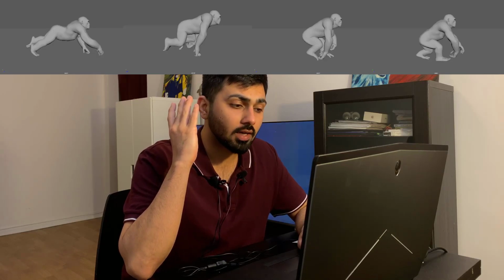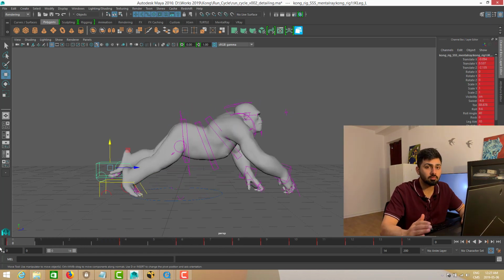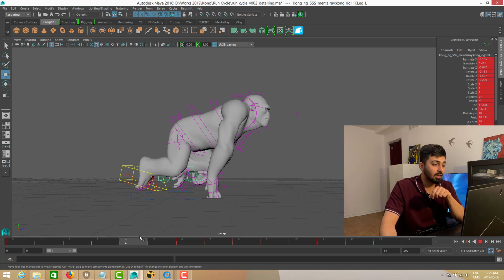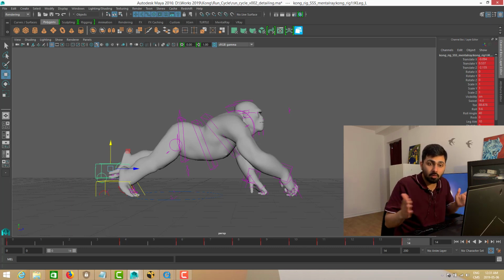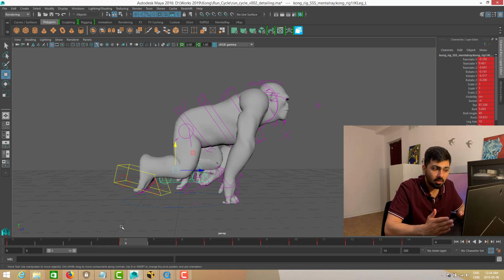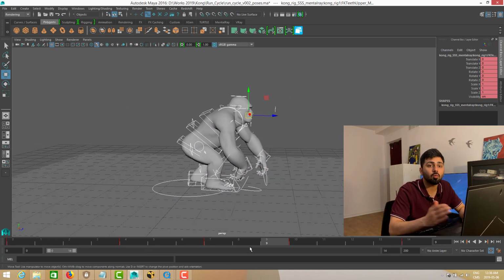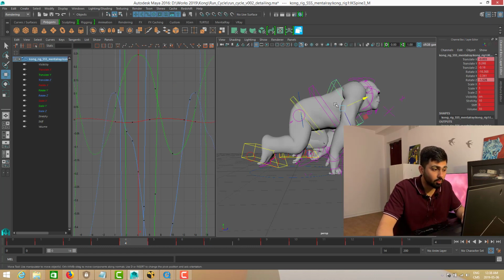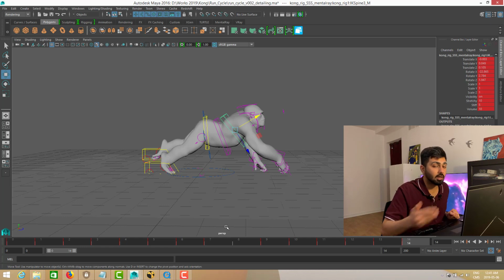King Kong Body Mechanics / Ape Run Cycle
Hi, in this video I displayed 3 run cycles, and explained one of them. I spent 3 hours on each cycle (total 9) but not to mention how much time I spent watching gorilla videos. please let me know what you think get rig